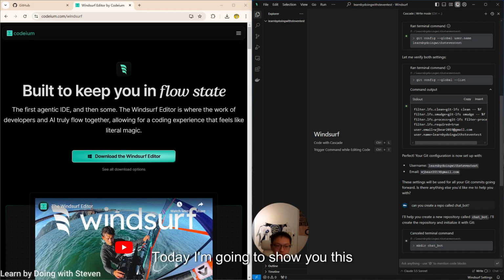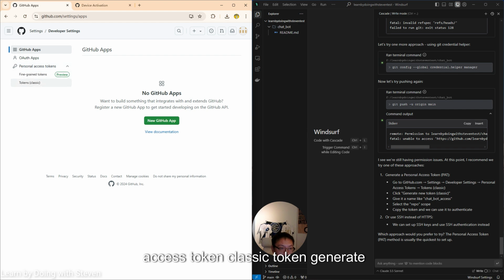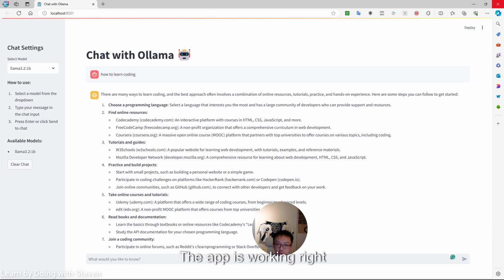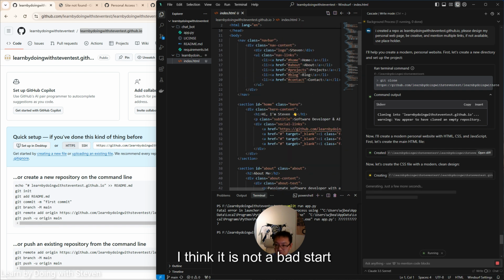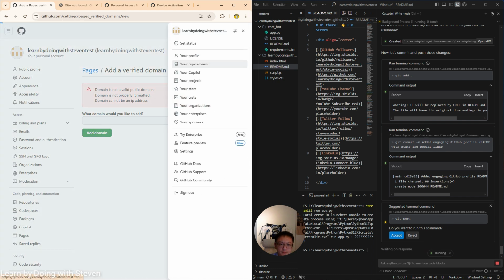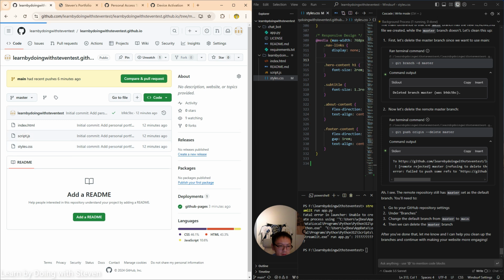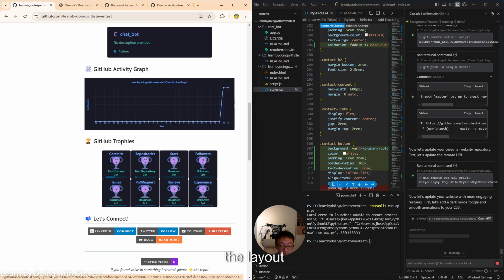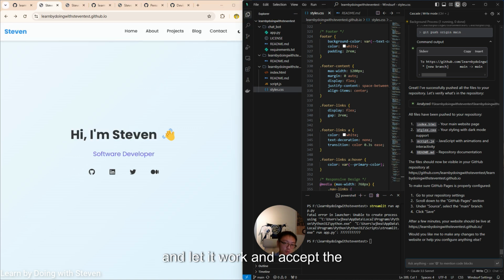🚀 Boost Your Productivity with Windsurf IDE 🌟 | GitHub Automation & Agentic Workflows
50 minutes repo upgrade with windsurf and claude

### **Video Description:**
Unlock next-level productivity with **Windsurf IDE by Codium**! 🚀 In this tutorial, we dive into the Agentic IDE's incredible ability to automate GitHub workflows, build apps effortlessly, and create engaging personal pages. 💻✨

1️⃣ Setting up and maintaining your GitHub repository.
2️⃣ Creating a chatbot program using **Streamlit**.
3️⃣ Designing a modern **personal web page** with engaging features.
4️⃣ Upgrade **Github Homepage** with just a few prompts.

🔥 Whether you're a beginner or a seasoned coder, this video will transform how you manage your projects and showcase your work. Don't miss out!